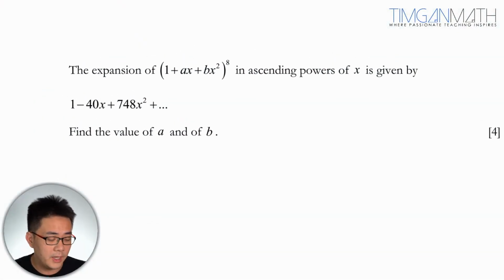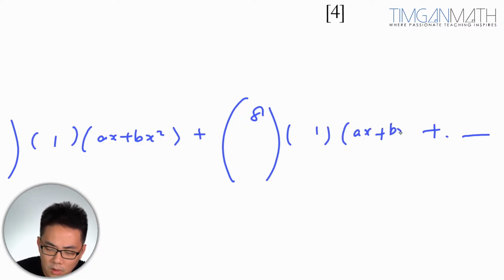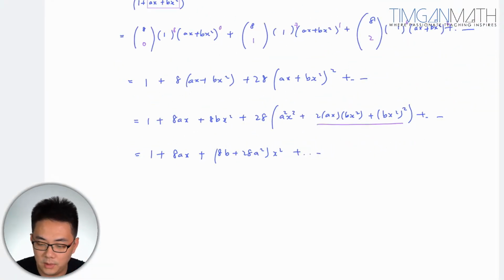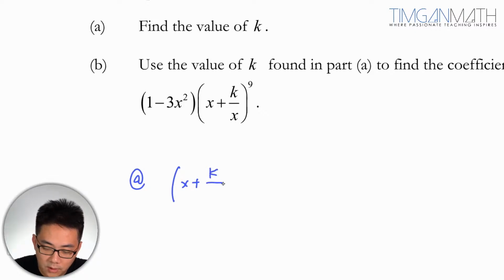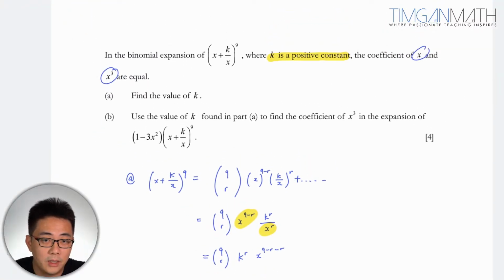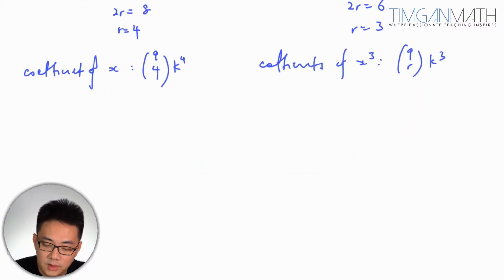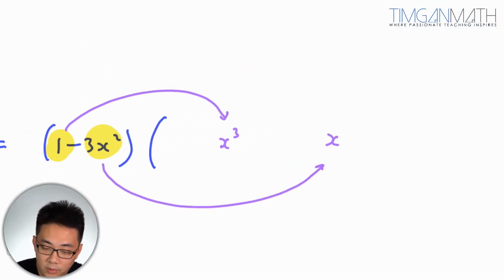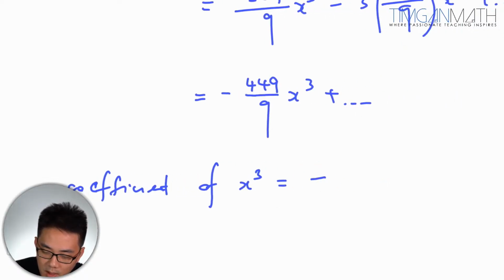Week 16 - Binomial Theorem Sec 3 A Math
If you would like to find out more about Tim Gan Math or join us at one of our classroom lessons, please visit us